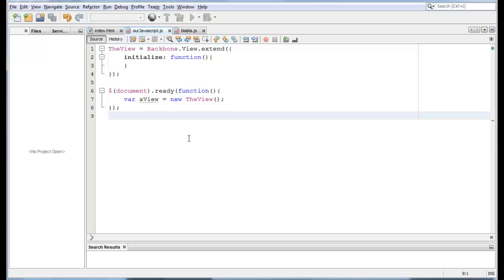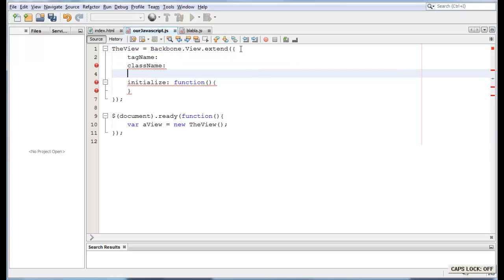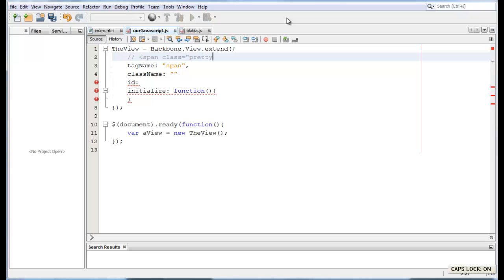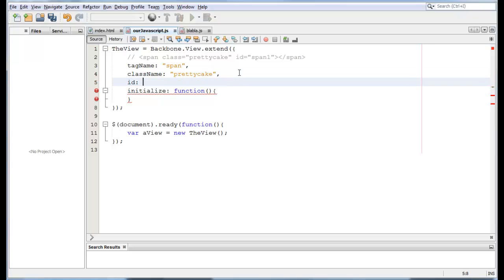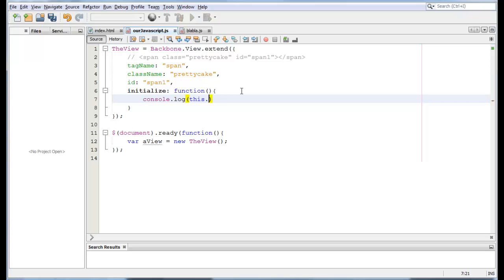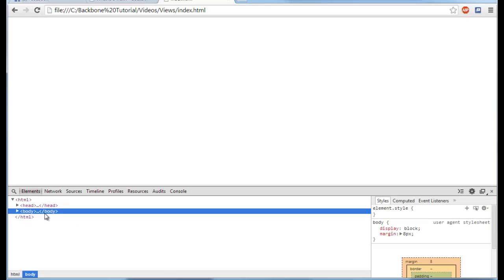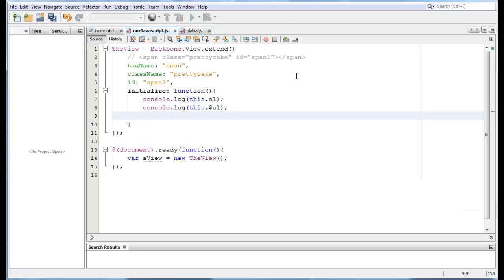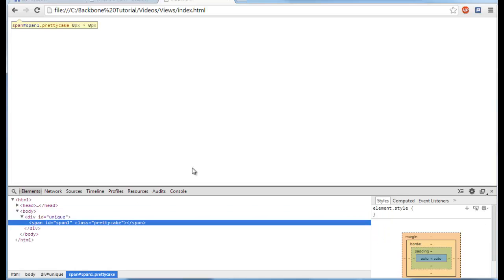Backbone.js Tutorial - 8 - (Views) Creating New HTML Elements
This backbone.js tutorial explains how to create new HTML elements and add them to the DOM with an underscore.js templating function.